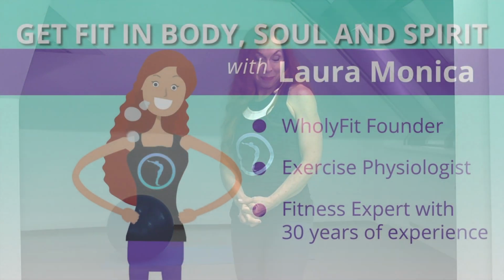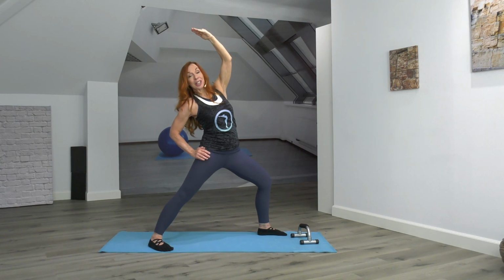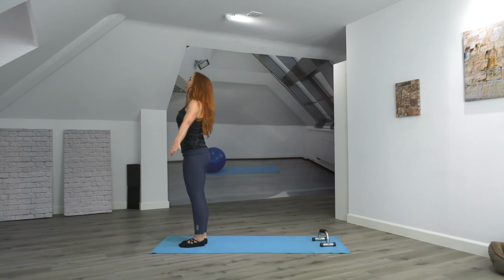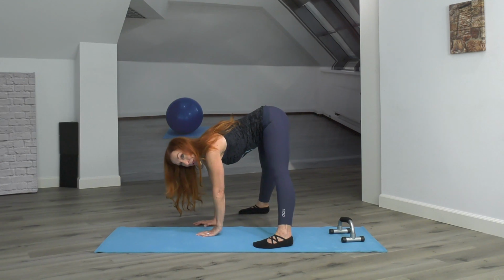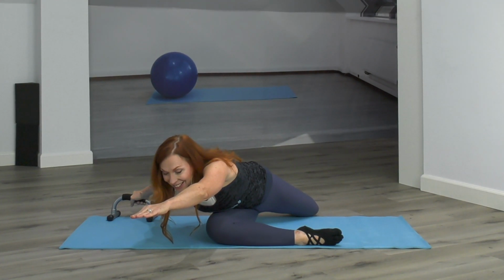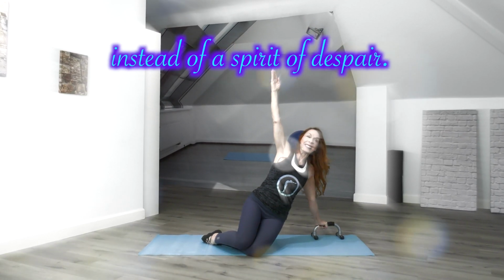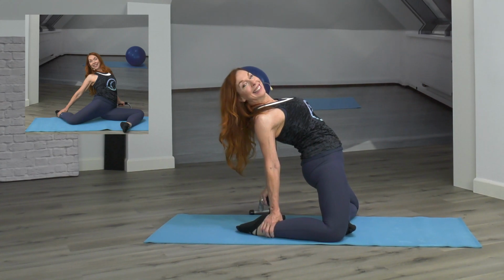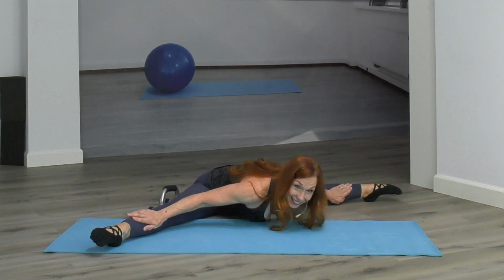Stretch to Isaiah 61, The Christmas Workout - Why Jesus Came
The perfect Christmas workout. Stretch Wholly to Isaiah 61, which records the reason Jesus came to earth as the fulfillment of a perfect life, the life He gave for us so that we would be credited with His. Memorize this beautiful Scripture while you stretch. WholyFit is a non-yoga, original, professional, branded stretching and strength system. This Christian YouTube Channel offers free stretching with Scripture to the public. Our website at wholyfit.org offers certification for Christian fitness trainers who offer WholyFit training in their own venues/churches. WholyFit certified trainers walk beside people pursuing wellness for body, soul and spirit by telling the Gospel: the good news that Jesus Christ is the only way, the truth and the life. All WholyFit Certified Trainers profess their faith in Christ, that no one comes to the Father but by Jesus; Salvation comes through faith alone, by grace alone, through Christ alone.

We do not participate in anything called "yoga," especially so called "christian yoga" because yoga is based in anti-Christ philosophies. We wholly devote our time, energy and resources only to those things which glorify Christ and help the world to see Him clearly.

WholyFit is simply exercise. We offer globally branded "Heirloom" routines with exercises that provide a scientifically created stretching system for everyone. WholyFit professionals maintain a business stance that is completely separate and counter to the yoga industry. In a church setting Scripture and bible study make it a viable outreach ministry for evangelism.

Interested in becoming a WholyFit Instructor? Visit wholyfit.org. Teacher Training and continuing education happens in an ongoing way in the WholyFit instructor Fellowship.

Please add subtitles in your language!

Study the bible with us in a small group on our sister channel, Locust Eaters . It's made for kids too!